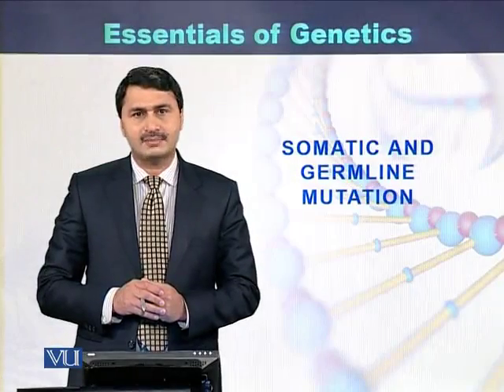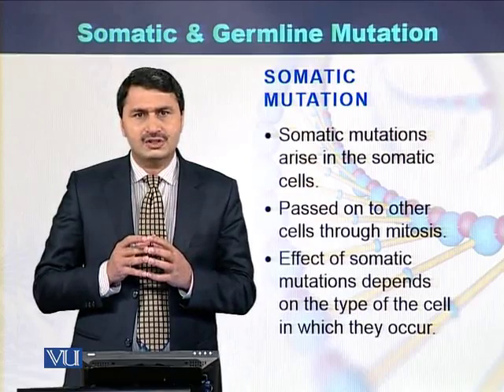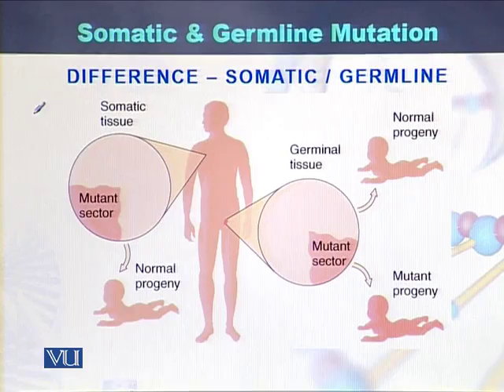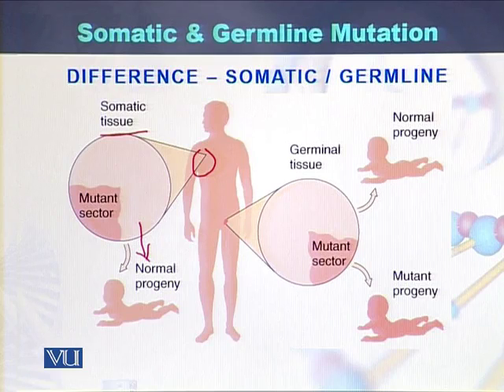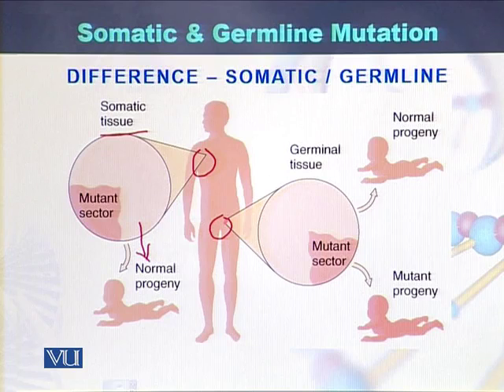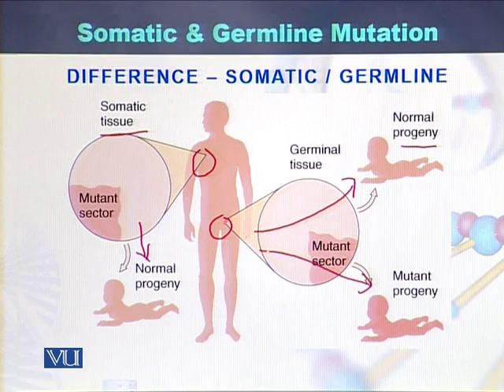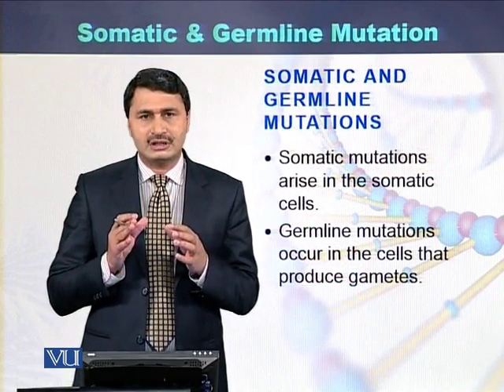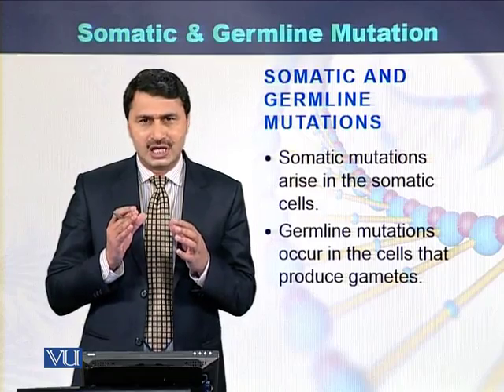BIO301_Topic124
Topic: 124